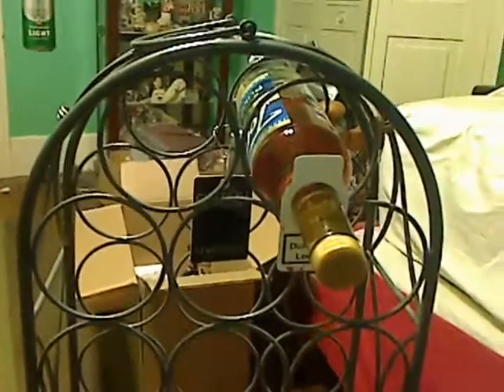Amazon order Wine rack for the SF syrups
23-Bottle rack

8 bottle rack   MUST SELECT 8 BOTTLE